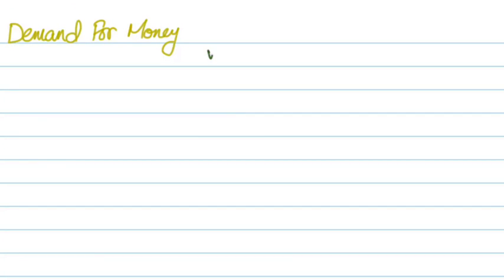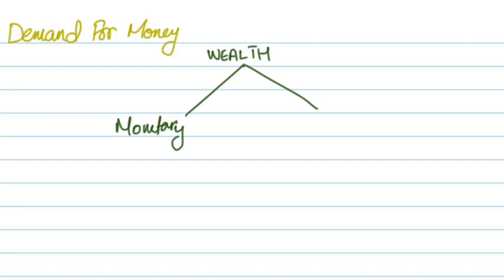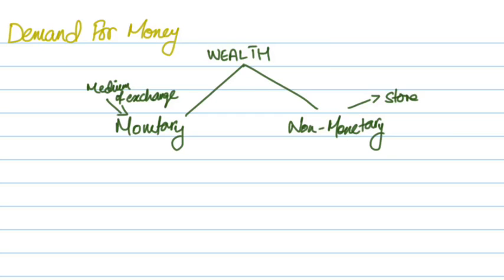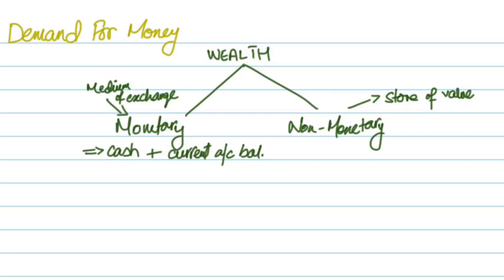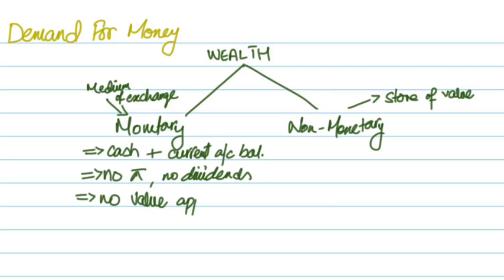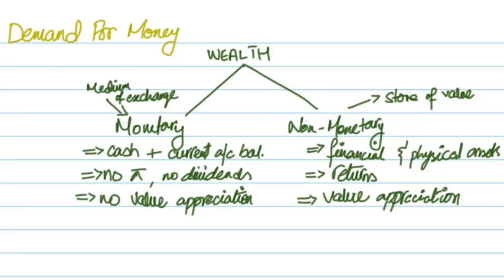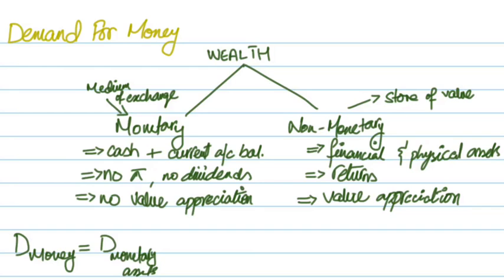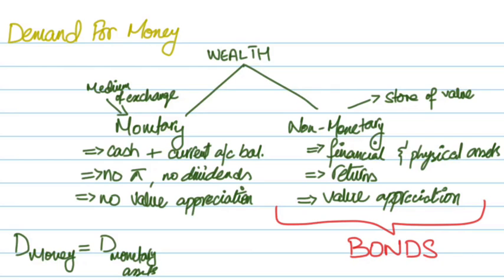A2 Level Econ: Money 2.4 - Money Demand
Classification of wealth into monetary and non-monetary assets leading to the demand for money.